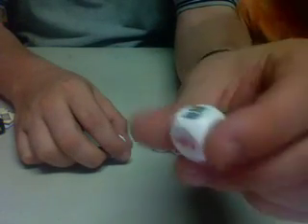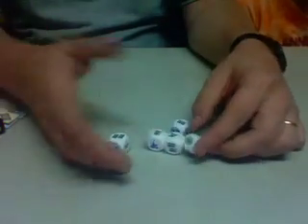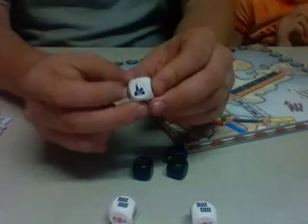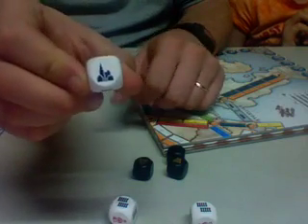Ticket to Ride: Dice Expansion Review - with Tom and Melody Vasel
Tom and Melody Vasel review Ticket to Ride: the Dice Expansion

00:00 - Introduction
00:58 - Game overview
06:01 - Final thoughts

Designer: Alan Moon
Publisher: Days of Wonder